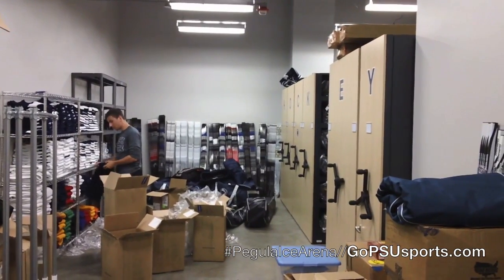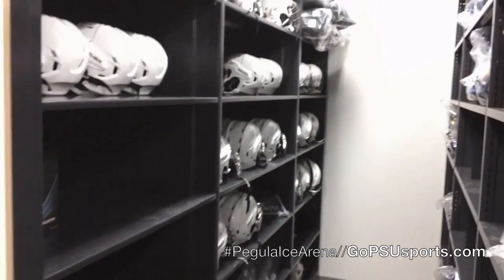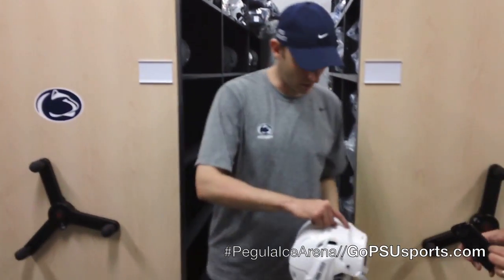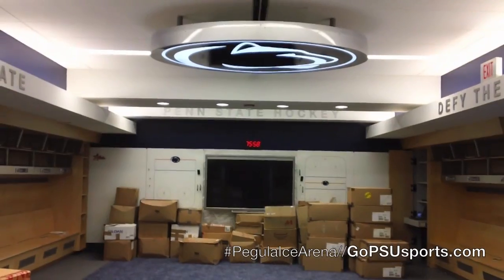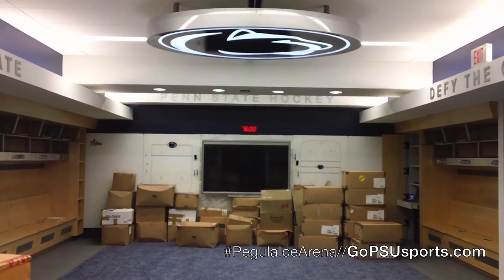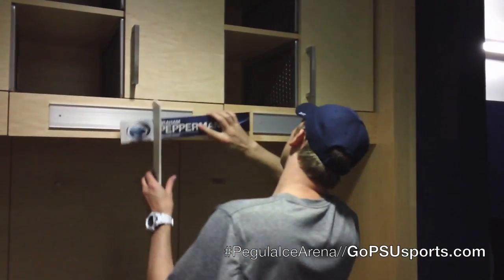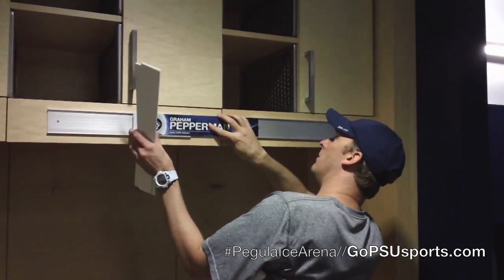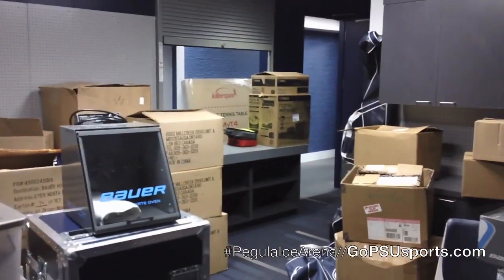All-Sports Blog: Pegula Move-In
Jackson Thibodeau of the GoPSUSports.com All-Sports Blog interviews equipment manager Adam Sheehan as the Penn State women's hockey team moves into Pegula Ice Arena.